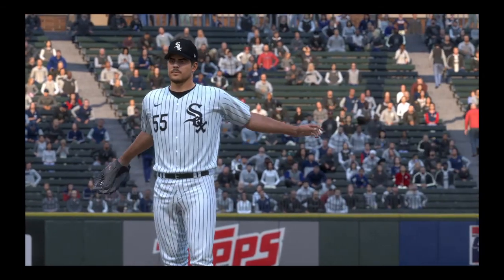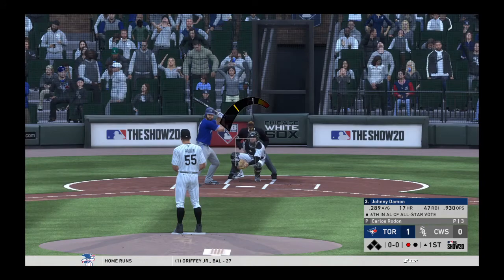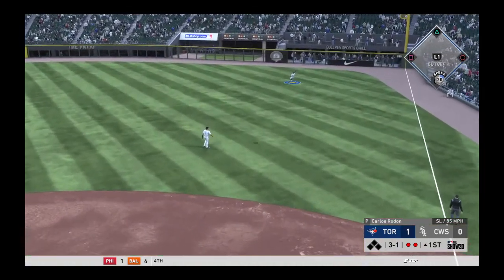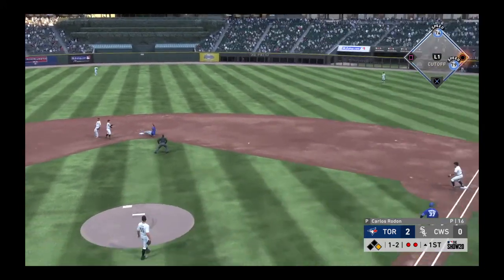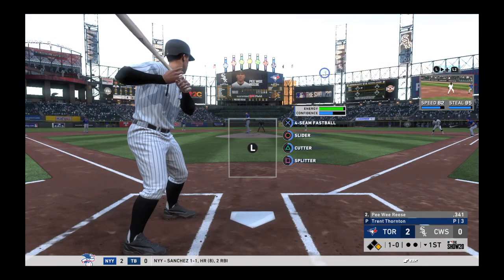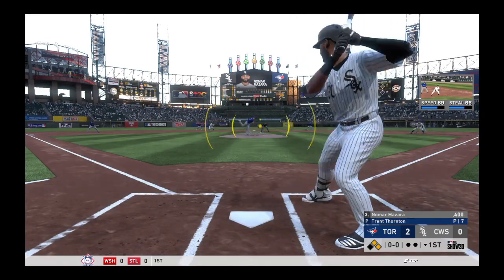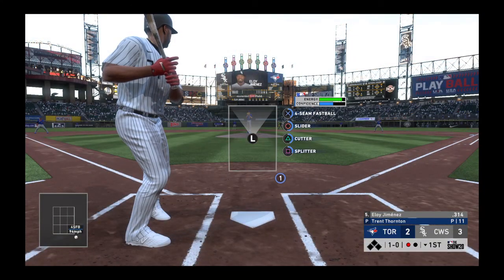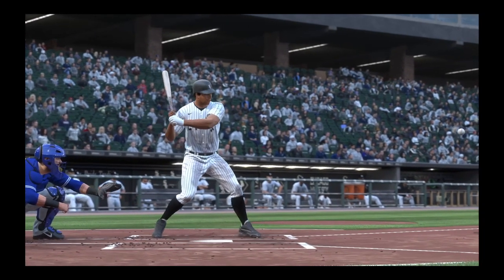MLB® The Show™ 20_20221006224809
Tony Perez hits his 400th smack! SouthSideHitmen!